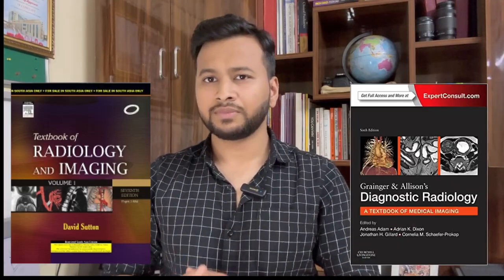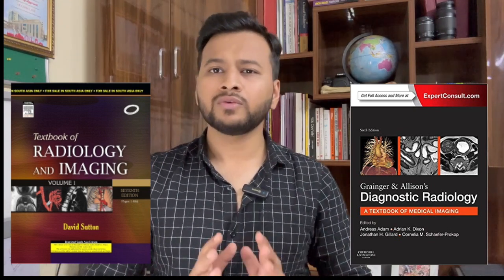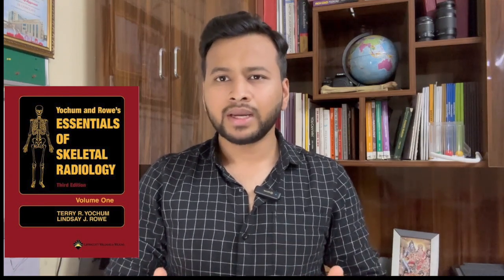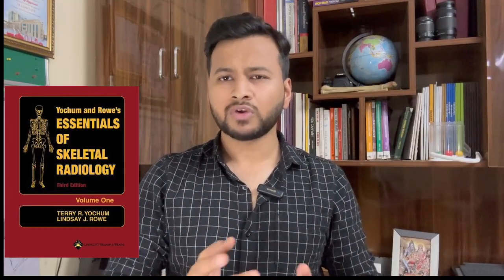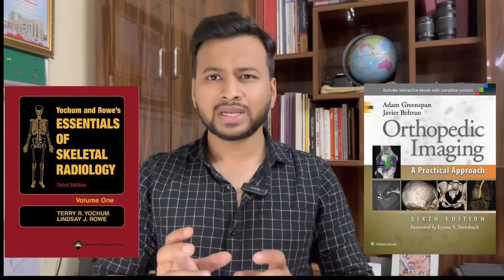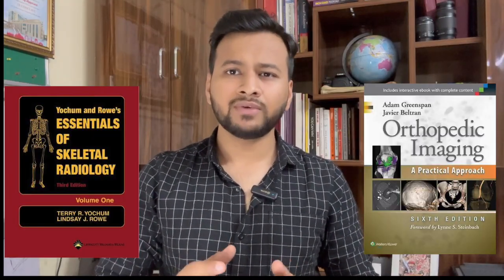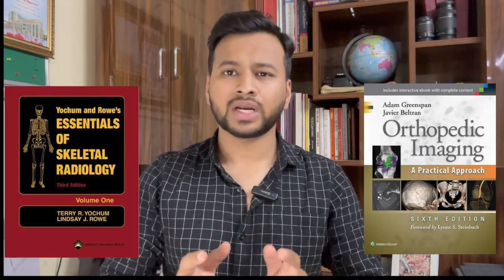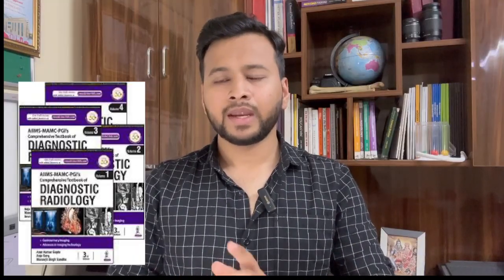Approach to Radiology Residency: The Essential Books You Can't Miss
Many Radiology Residents messages me on joining the residency that which books they should refer for their lets say CT posting or X-ray posting.
I feels nostalgic & recalls the time in 2017 when i joined as a first year PG in Radiology, my senior told RUMACK book for ultrasound is of 16,000 INR. I thought that the total price of all books he is telling. Books are very expensive so we used to buy few photocopied versions too as our salary was credited after few months.
Not all books need to be purchased. Not all books have to be read cover to cover. Study limited stuff and from the same source again and again and just add new points to that source only to make it consolidated for easier revisions (so that you can recall things at the time of need). That my way of reading.
Hence, i thought of making a video to guide about the basic books you should have in your laptops/I-pads etc!
Thanks for visiting the channel :)